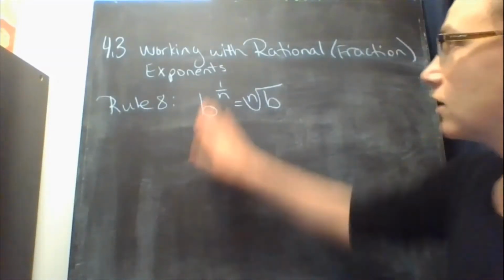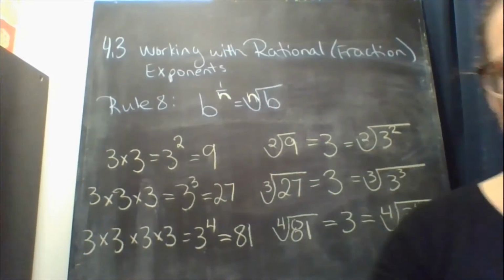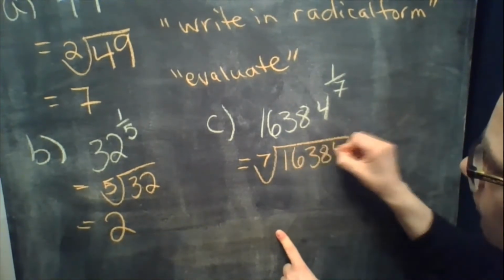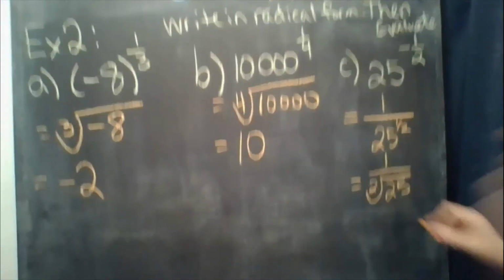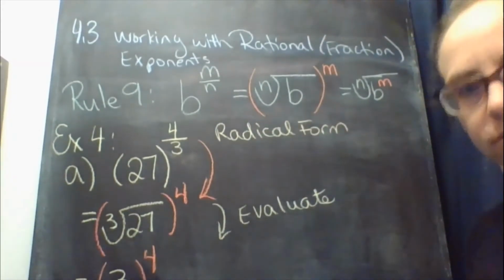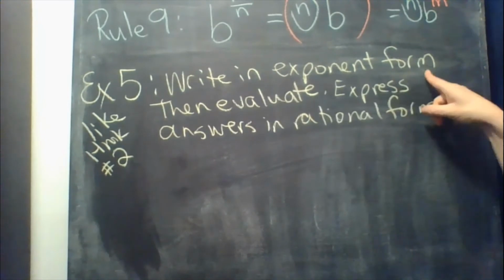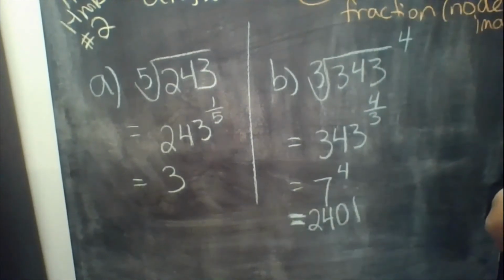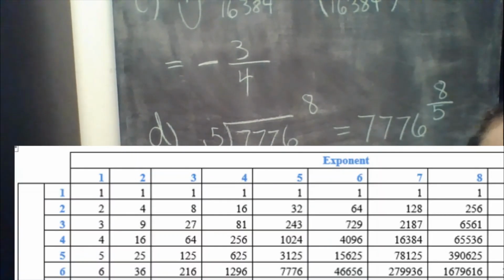MCR3U Radials and Rational Exponents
Converting between fraction exponents (rational exponents) into radical form.  Evaluating